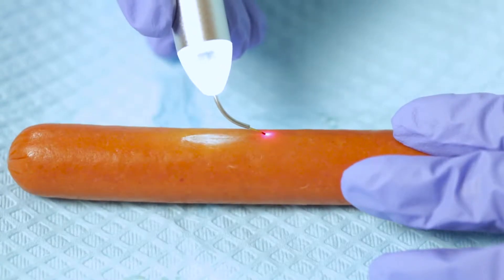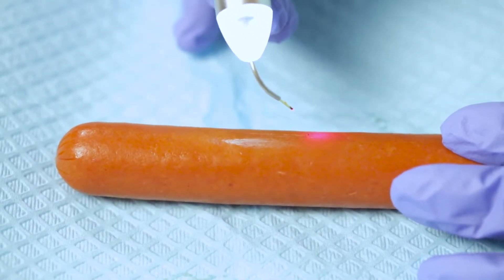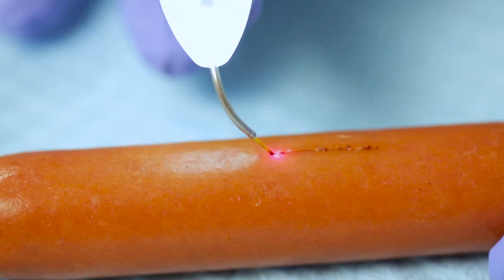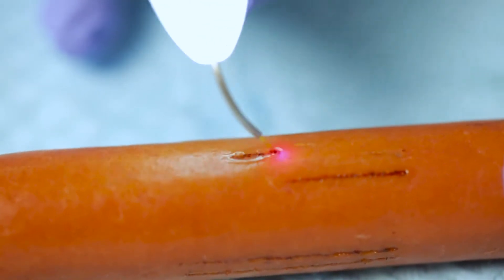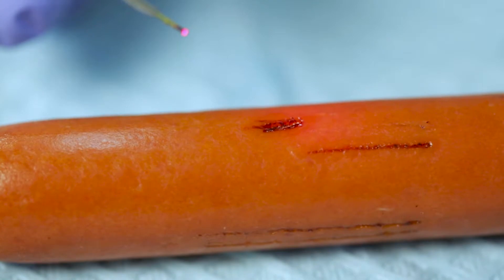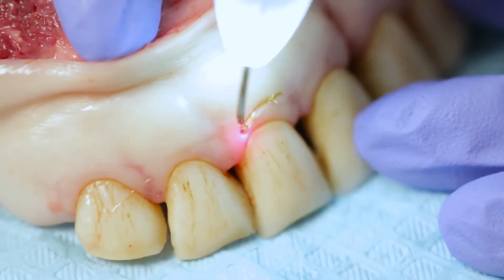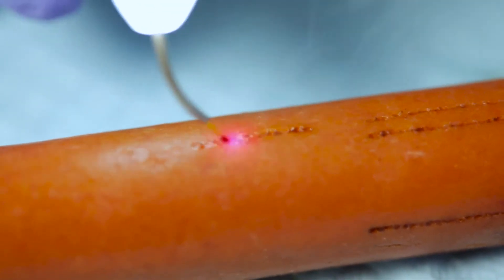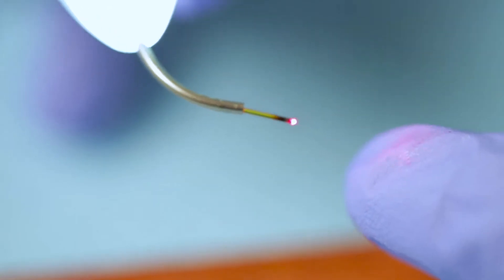Gemini technique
The Gemini 810 + 980 diode laser is dentistry’s first dual-wavelength soft tissue diode laser featuring 20 watts of peak super-pulsed power and a stunning, fully transparent electroluminescent display. No matter the procedure, the innovative Gemini laser makes it faster, smoother, and more efficient.

• 20 watts of peak super-pulsed power for faster, smoother cutting
• Dual wavelength technology combines the optimal melanin absorption of the 810 nm wavelength and the optimal water absorption of the 980 nm wavelength
• Tip illumination provides better visibility at surgical site
• Sleek, innovative design features a stunning transparent electroluminescent display
• Simple user interface and 19 preset procedures enhance ease of use
• Wireless foot pedal and battery operation allow for convenient movement from operatory to operatory
• Autoclavable handpiece for simple sterilization between procedures
• Designed and assembled in the U.S. from U.S. and imported components

Contact Miraculous Dental Solutions to procure Ultradent Products in India